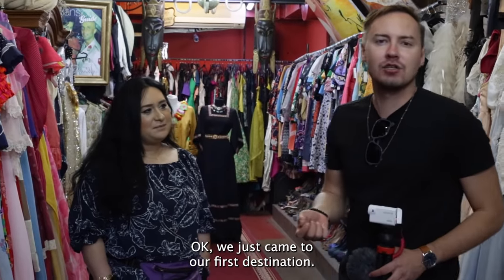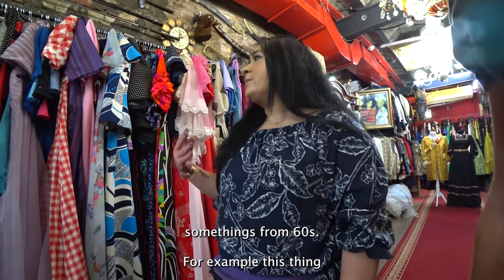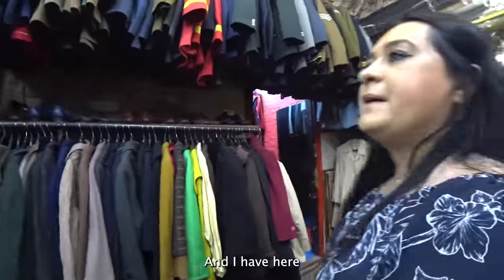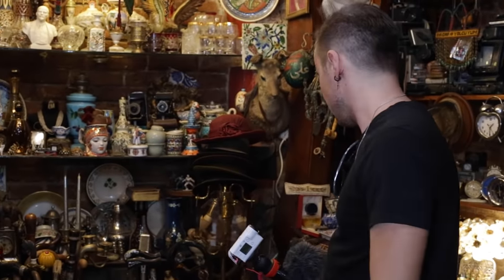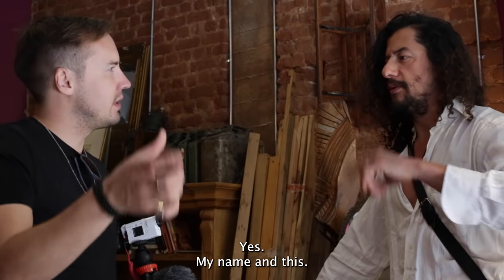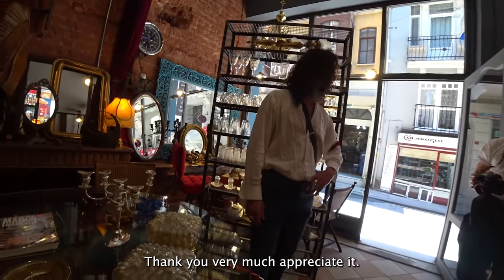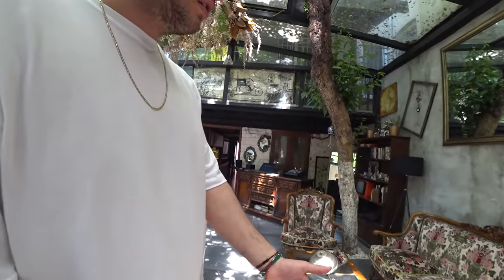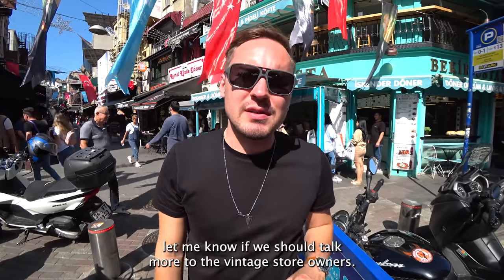Vintage and Antique Markets of Istanbul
Visiting Istanbul - I realized most of the touristic path has been documented on Youtube. However, I ran upon several unique vintage and antique markets that is ran by cool characters! After multiple attempts on shooting the video, we finally managed to produce a piece. Let me know if you enjoyed the hunt for treasure!
A vintage clothing store established in 1995 that sells and rents costumes.
Interior designer, San, who collects and sells antiques for home design
Cafe with a terrace that features few local antiques and serves tasty food

Follow for back stage content as I travel the unknown places -